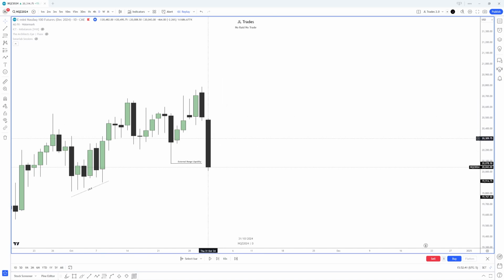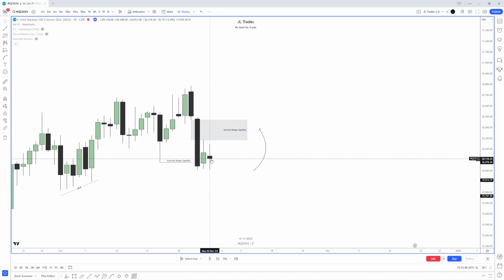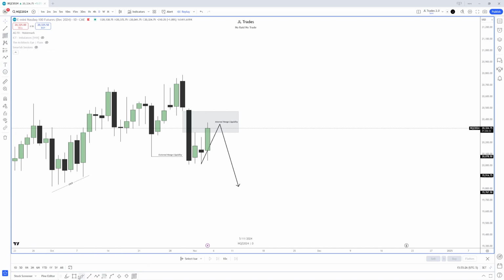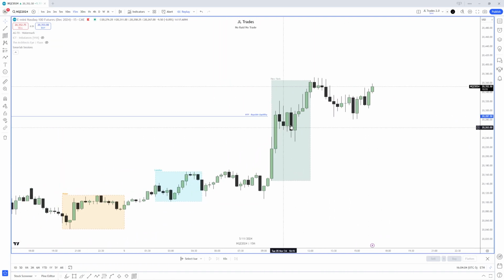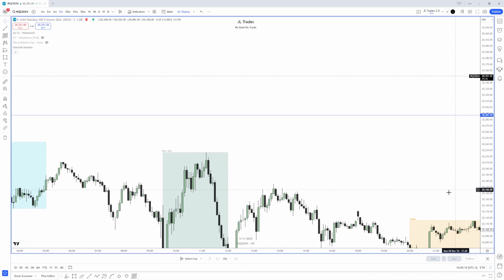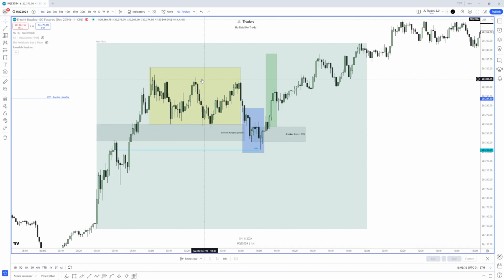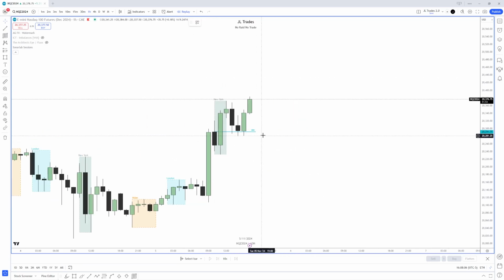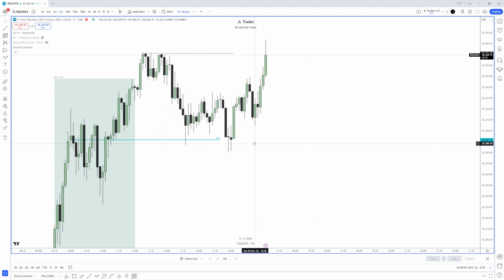$NQ November 5th 2024 - US Elections Trading Session Recap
Hi Guys welcome to another video, this is a trade recap from today's price action

Jack